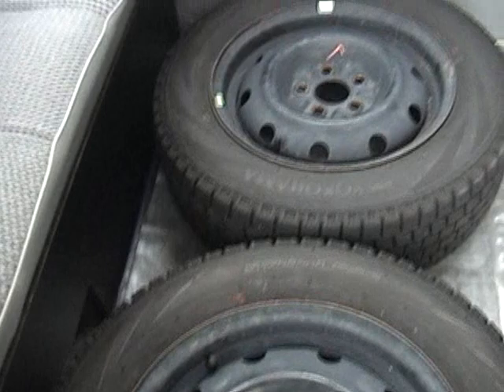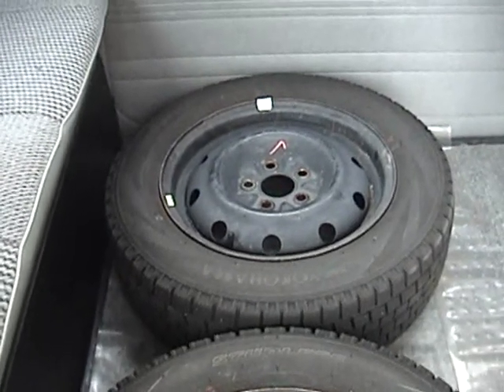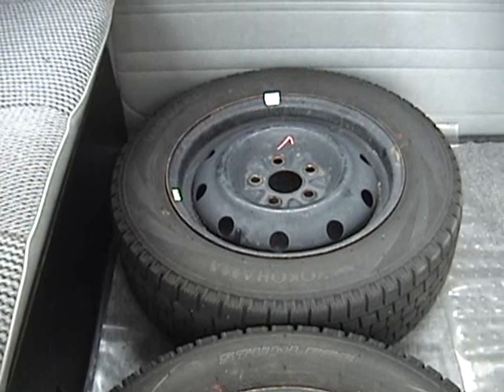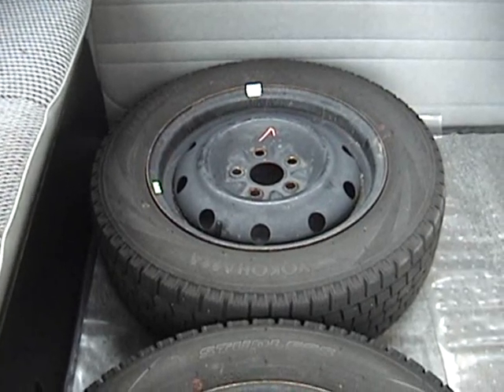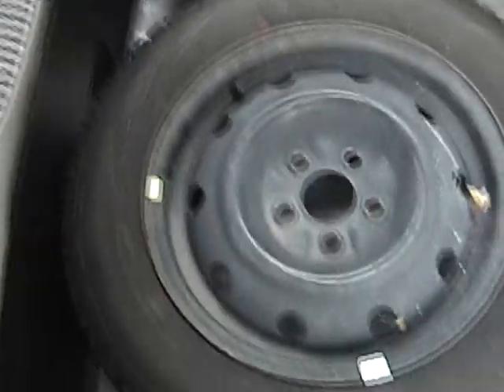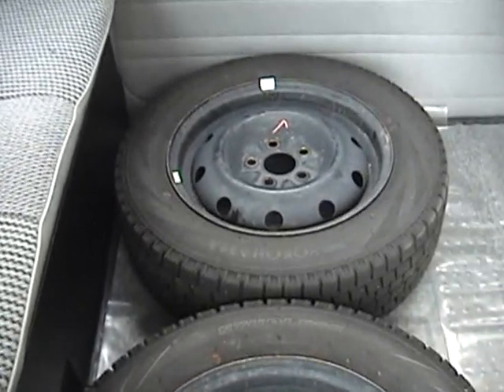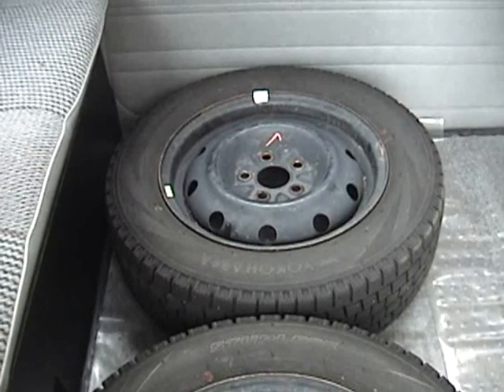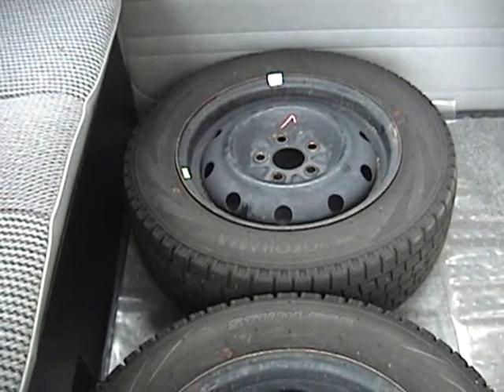1993 Subaru Impreza - snow tires mounted on rims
These are the Dodge Neon wheels I test-fitted recently. I took the wheels and tires  down to Walmart and had them mounted and balanced.